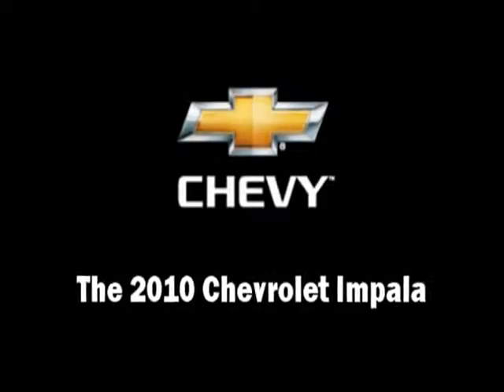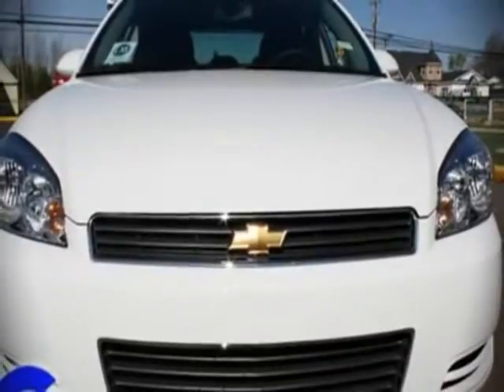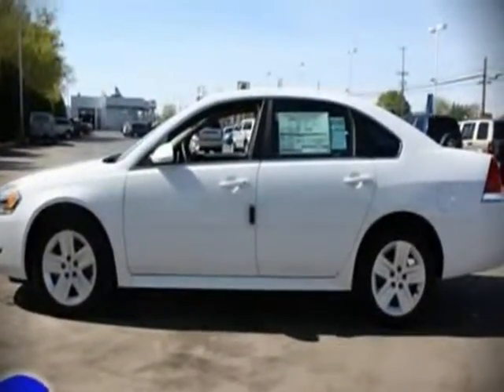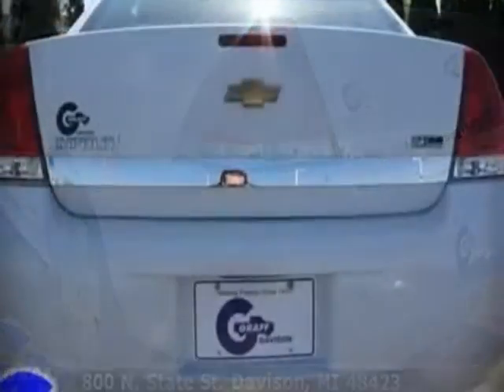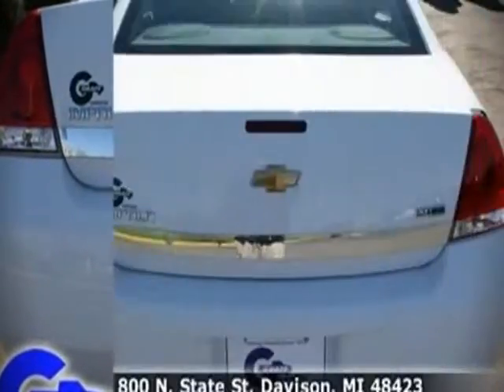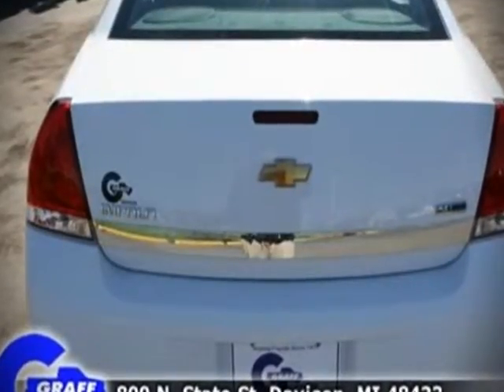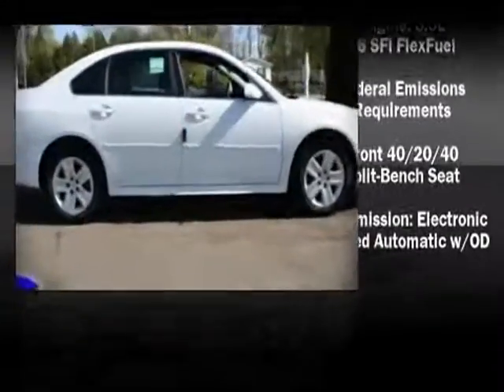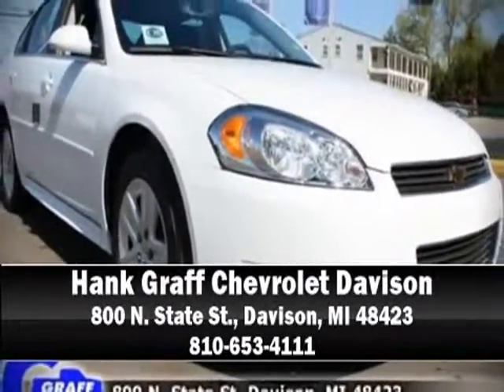Chevy Impala 2010 New - StockID: 6-76021 - Hank Graff Davison, Flint Chevrolet Dealer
- You are viewing one of our New Chevy Sedan's, Hank Graff Chevrolet Davison encourages you to come in for a test drive on this New 2010 Chevrolet Impala, stock# 6-76021. We are located in Davison Michigan near Flint, MI - Grand Blanc, MI - Lapeer, MI - All Surrounding Mid-Michigan areas. Come take a look at this New 2010 Chevrolet Impala today. Our experienced sales staff is eager to share its knowledge and enthusiasm with you.

Year: 2010
Make: Chevrolet
Model: Impala
Bodystyle: Sedan
Engine: V-6cyl
Trans.: 4-Speed Automatic
Miles: 7
Exterior: Summit White
Interior: Ebony

Address:
800 N. State St.